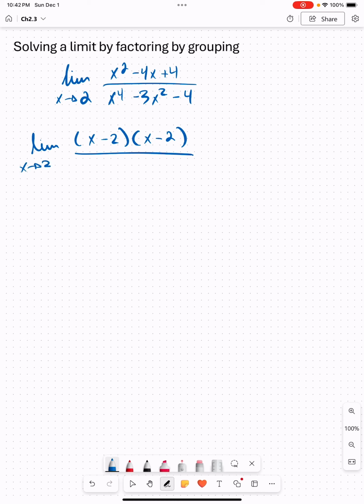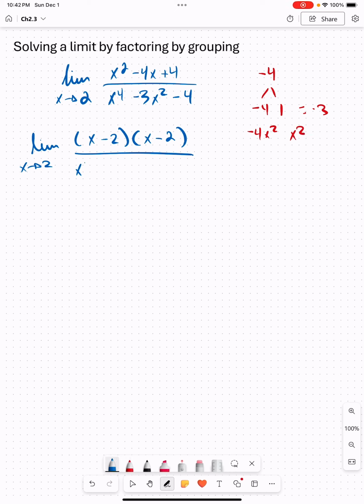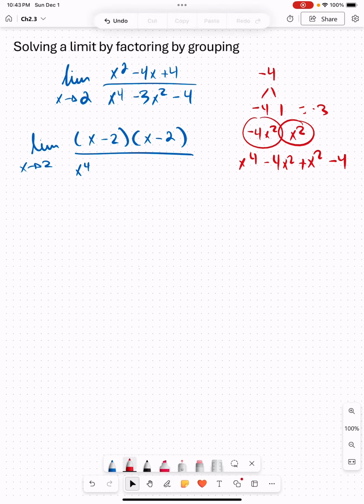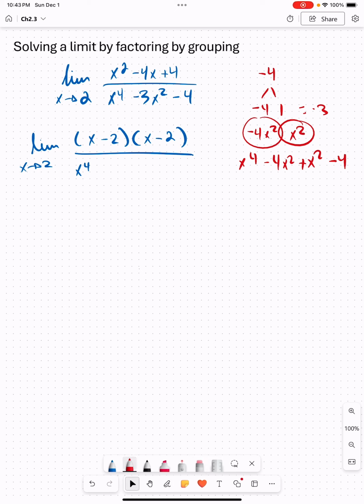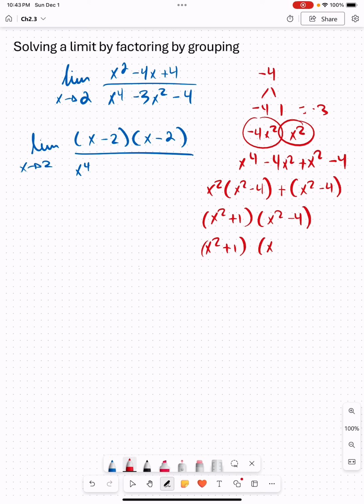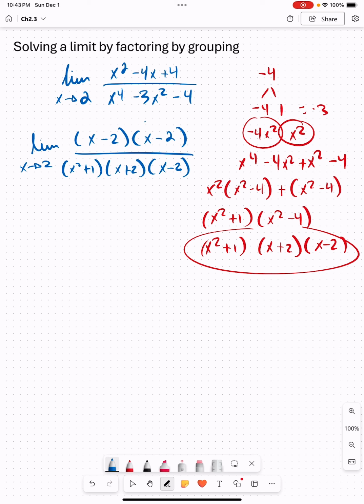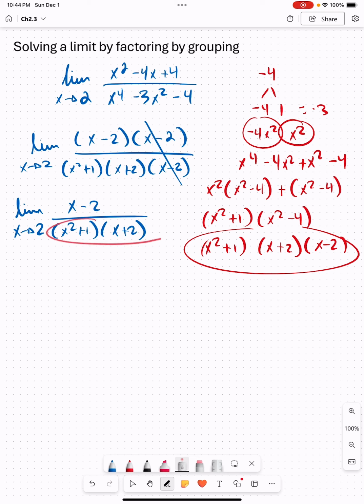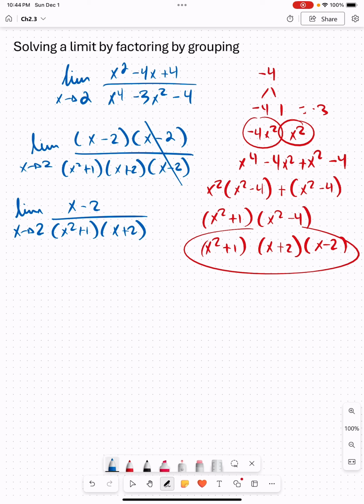Solving a Limit By Grouping